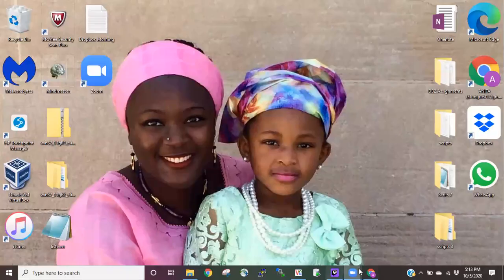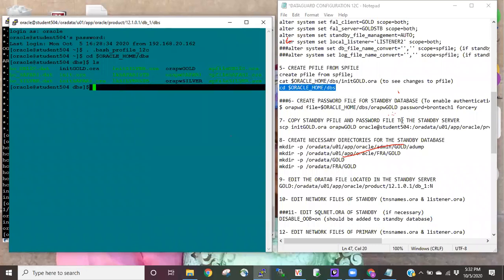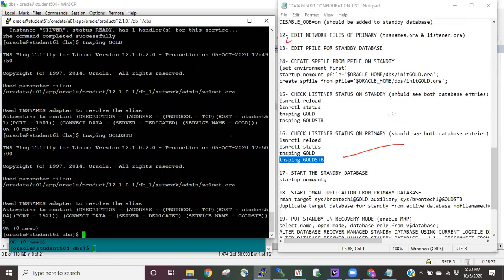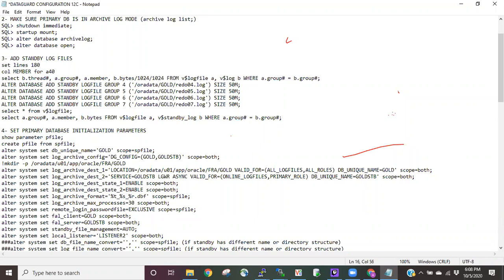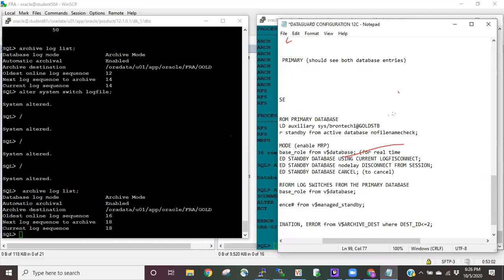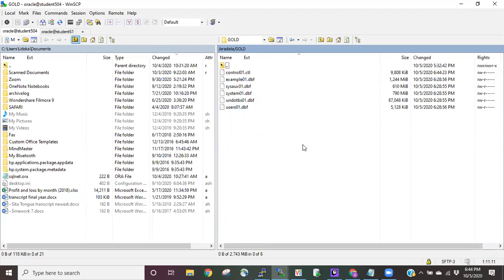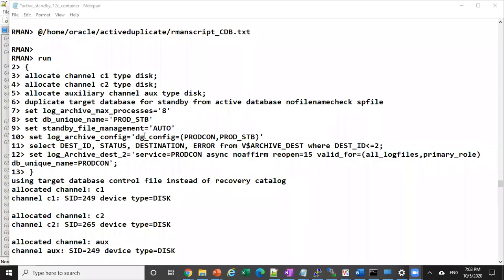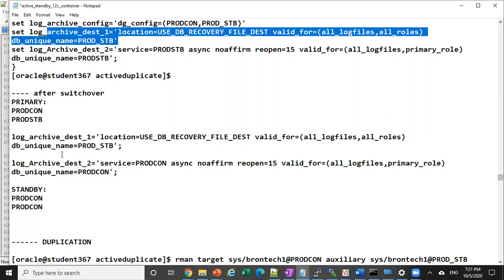Project class , presentation 10-05-2020